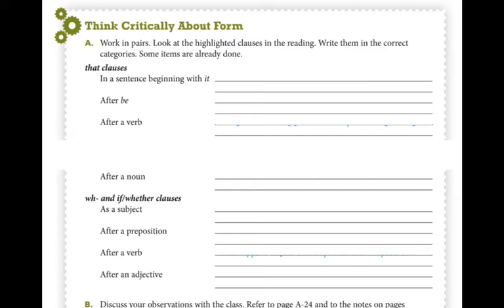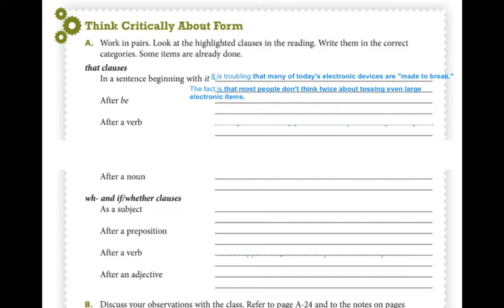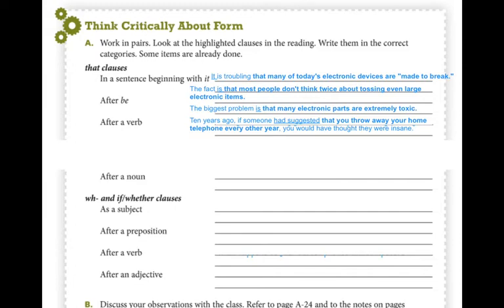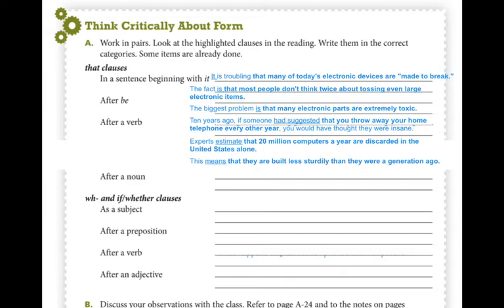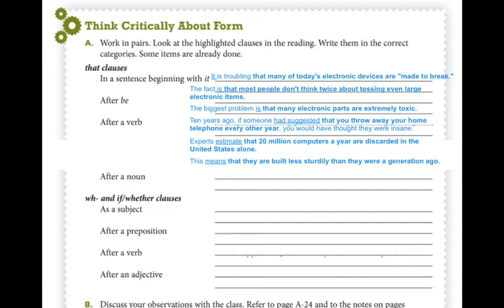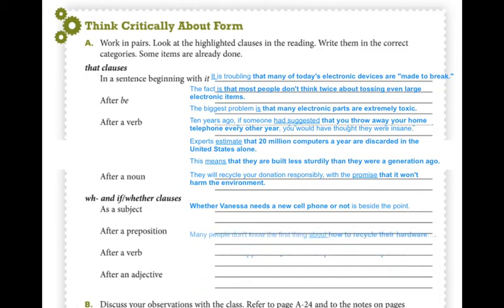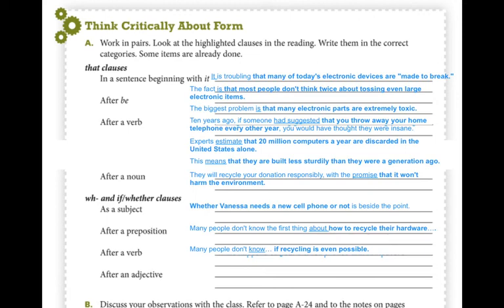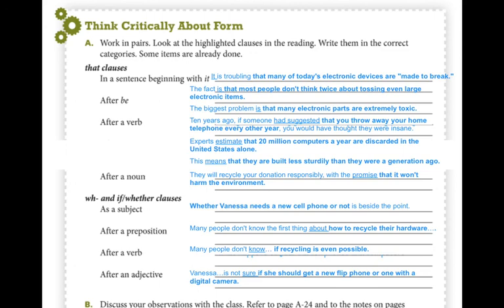GS4 Ch14 A3 Analyzing noun clauses